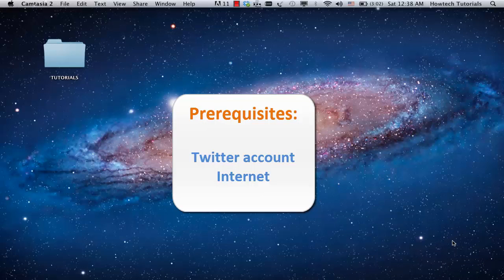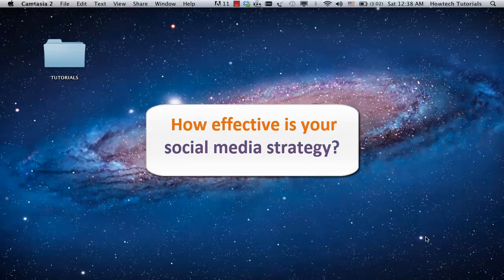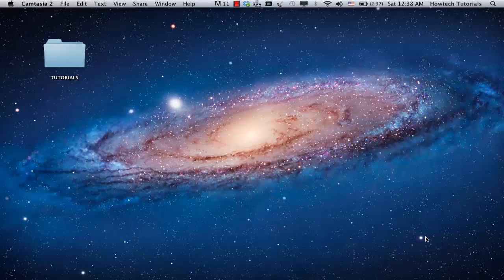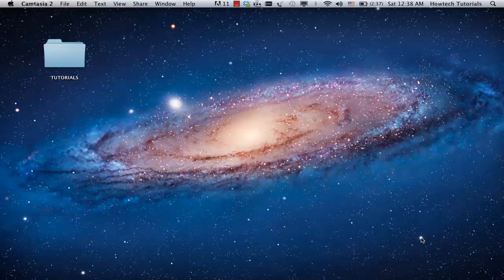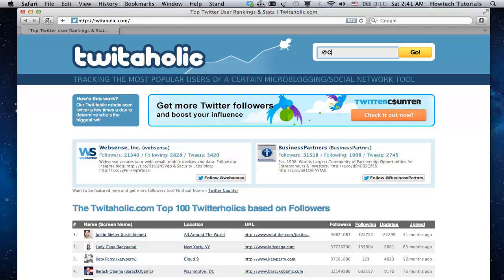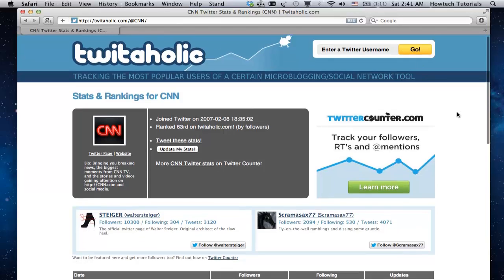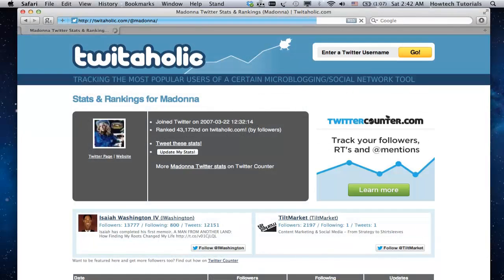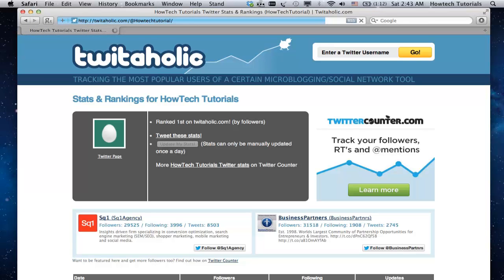How to Track Twitter Followers Over Time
In this tutorial you will learn how to track Twitter followers over time.

If you are a Twitter user, it might be very difficult to get direct feedback from your followers. So how to find out what Twitter posts of yours they like the most and which posts bring you more audience?

For instance, what to do if you're a business, represented on Twitter and you want to learn which posts of yours are attracting new Twitter friends? What about checking the effectiveness of your new social media strategy? In that case you can track whether your audience grew after that particular post was published or after that strategy was implemented.

How to do it? There are several third-party Twitter tracking tools that give you data on growth of your audience over time. We're going to examine several popular Twitter accounts to demonstrate you how one of such tools works.

Step 1:

What a website! It gives you all the info on the most popular Twitter accounts and lets you know the statistics of all other Twitter users.

Step 2:

Enter a Twitter username of your interest in the upper right corner of the website. Click "Go!".

Step 3:

The following info about CNN Twitter account is displayed to us: Twitter rank, the data of joining Twitter and, of course, the statistics of Twitter followers for the last year. You can try to get similar info on any Twitter user you like, including yourself!

Result: Congratulations! You have just learned how to track Twitter followers over time and beyond that.